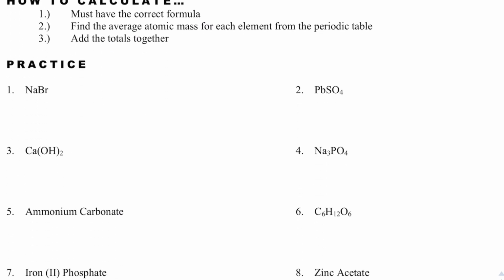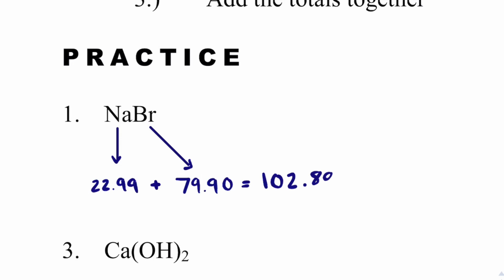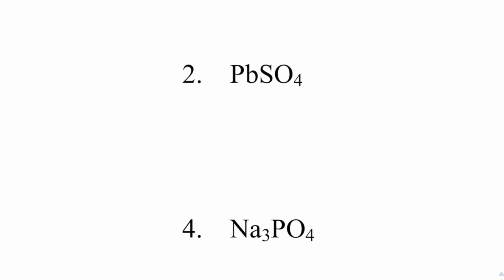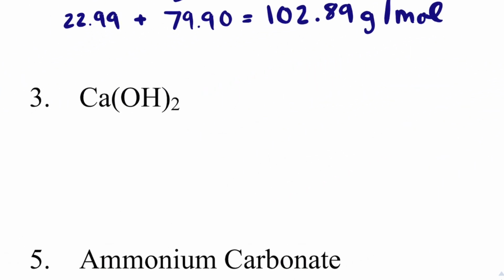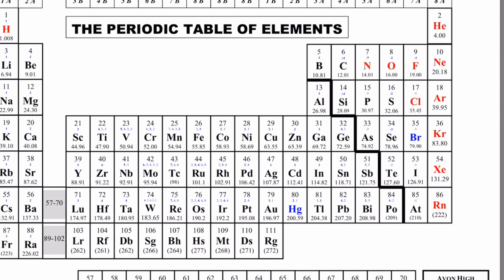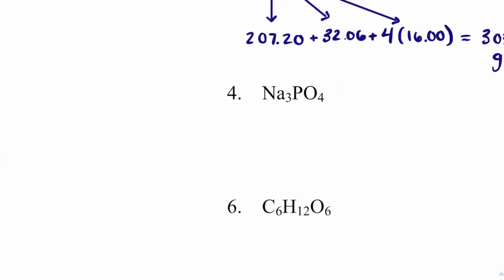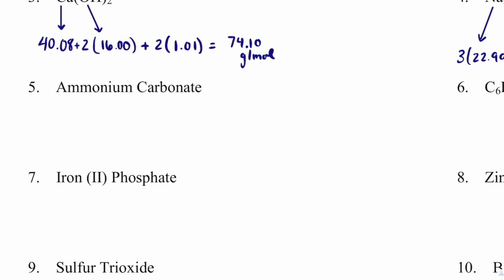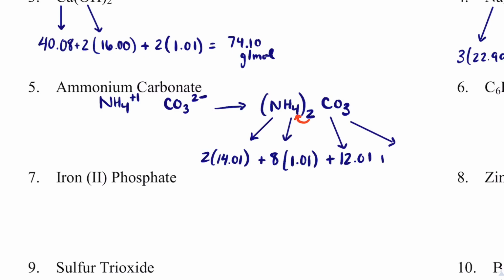Honors Chemistry Notes 8.1- Calculating Molar Mass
This video describes how to calculate molar mass using the periodic table. A calculator and periodic table are needed.